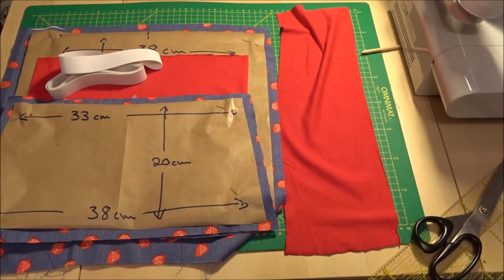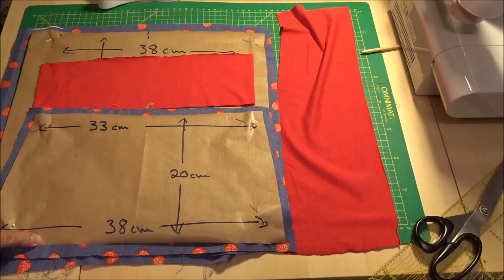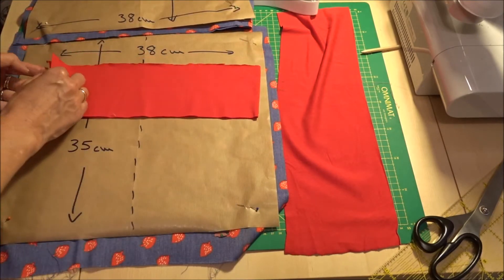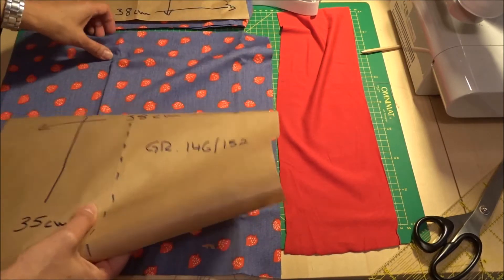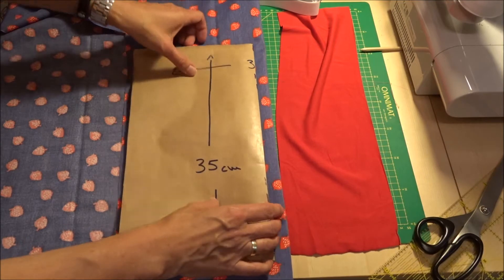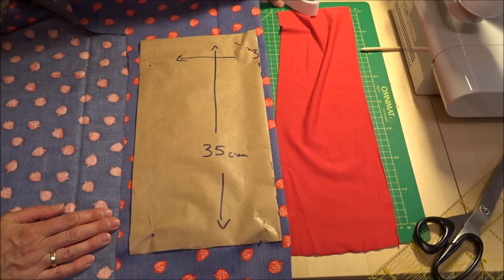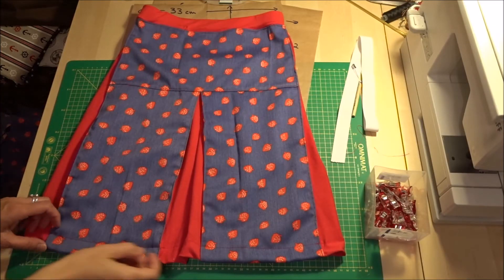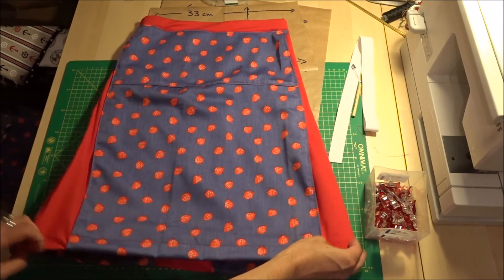DaIsY´s DIY - Jeansrock mit Jersey Kellerfalten nähen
Ich zeige, wie ich einen Jeansrock mit Jersey-Kellerfalten nähe für Kindergröße ca 146 inkl meinem Schnittmuster.